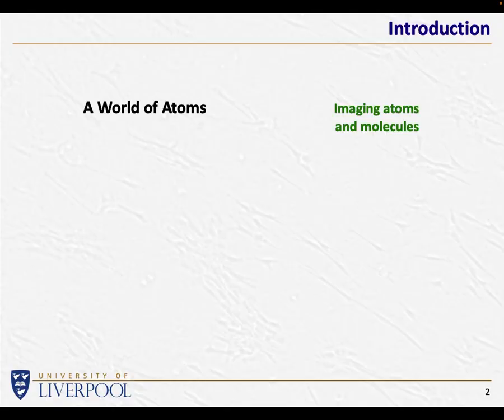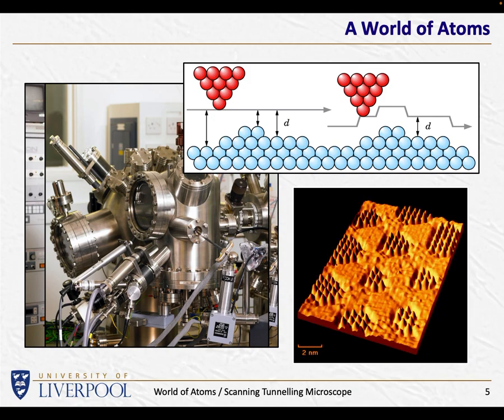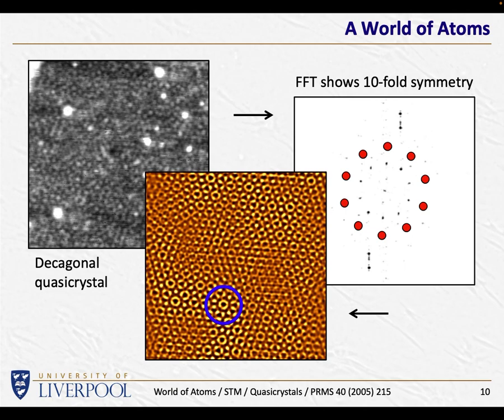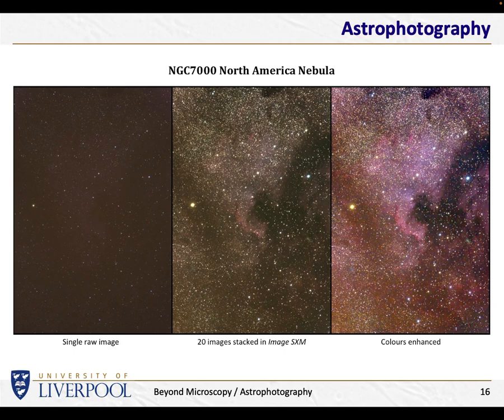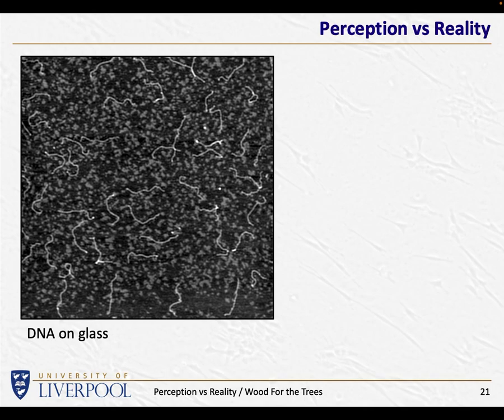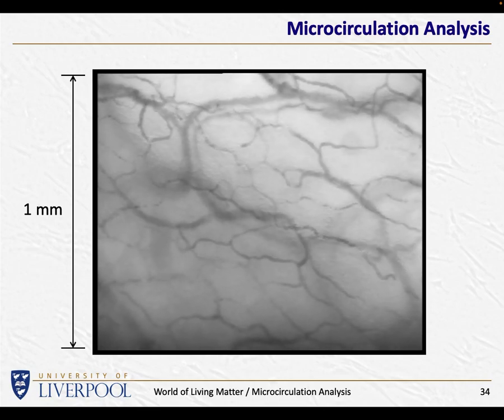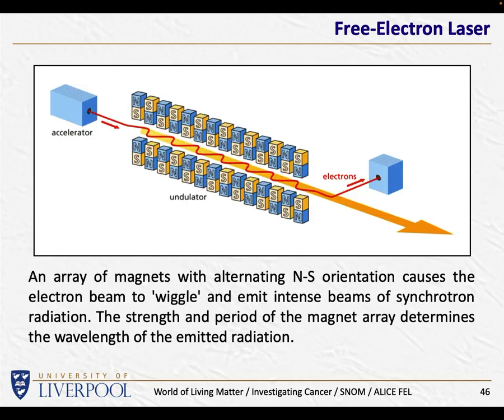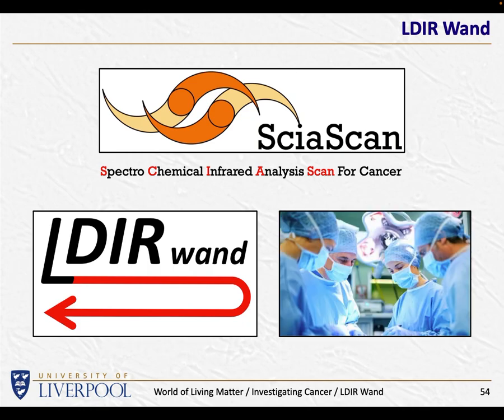Putting People Under the Microscope (FU3A)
An outreach talk given to the Formby U3A (FU3A) on 2 Nov 2022.